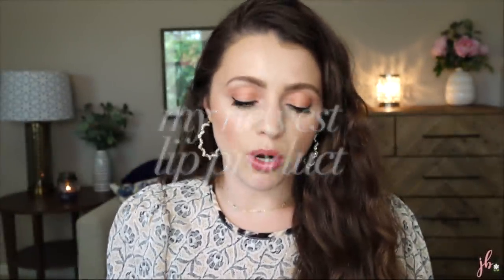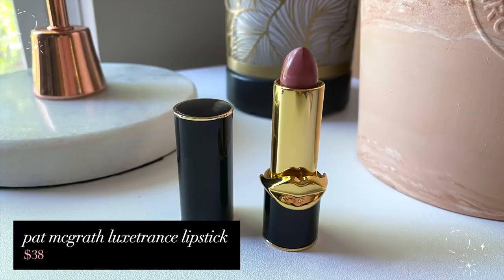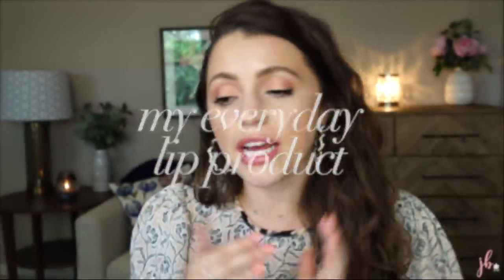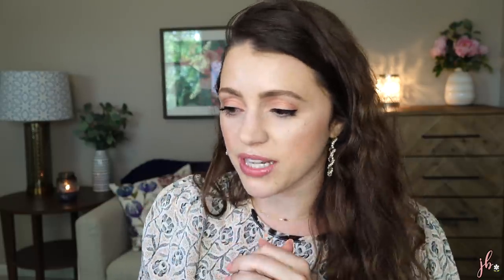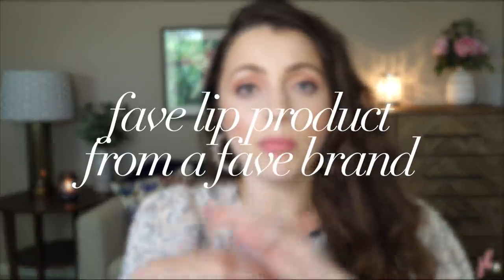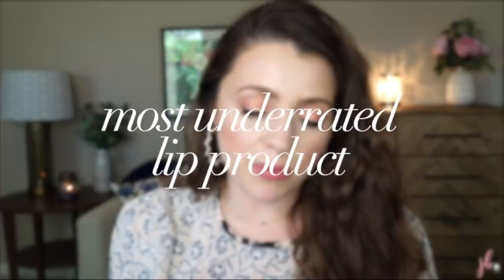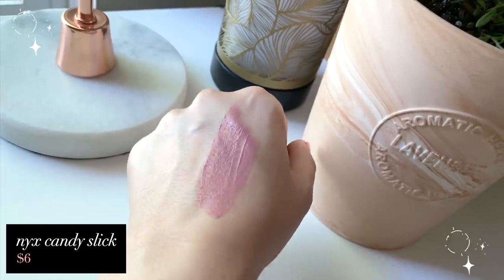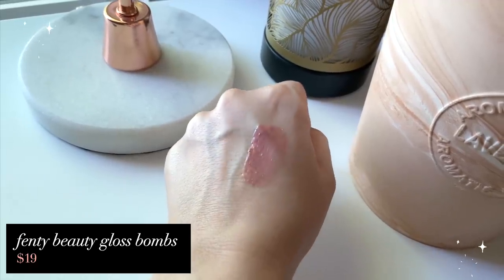MY LIP COLLECTION // overrated, underrated, the one I can’t stop wearing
Sharing the best & worst of all of my lip products collection (lipsticks, glosses, etc.) plus oldest, newest, most under or overrated, most and least expensive, most used, & more! Links for each below!

Water Jug I have

Most expensive
Most affordable
Most colorful
Best memory
Worth the hype
Not worth the hype
Favorite from a favorite brand
Most used
Most underrated
Most Nostalgic/Old School Beauty Youtube
Most disappointing
Most unique
Best Smelling